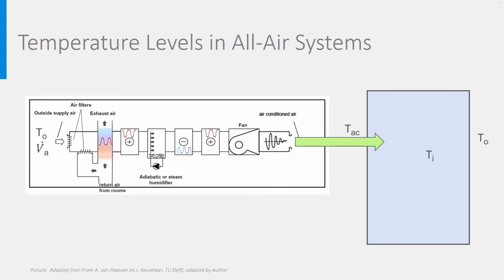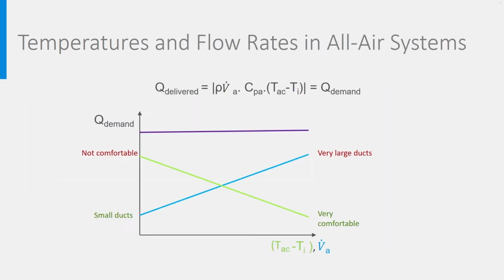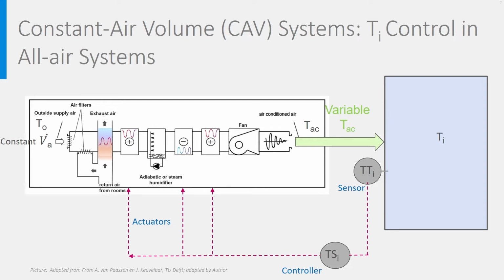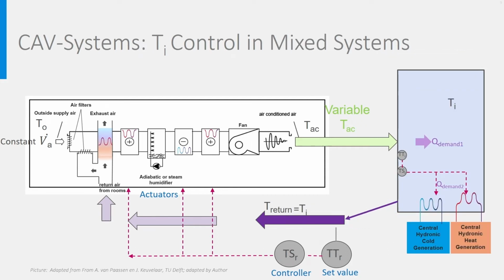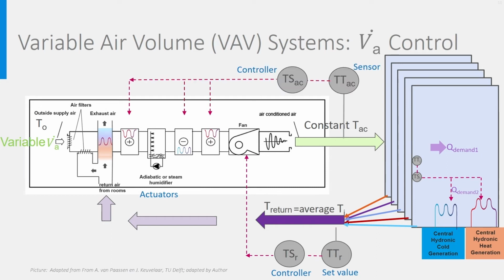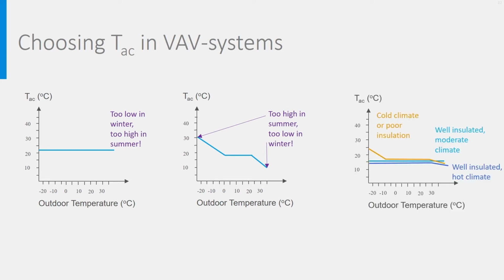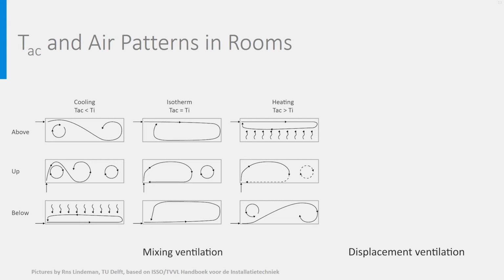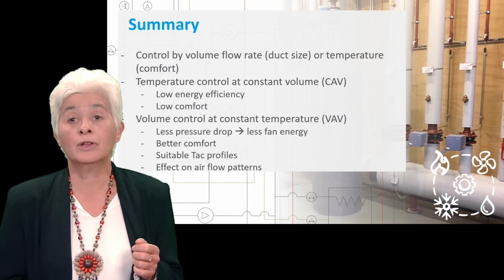ECObuild_4x_2021_Week_5_2_Efficient_control_of_conditioned_air_from_AHUs-video